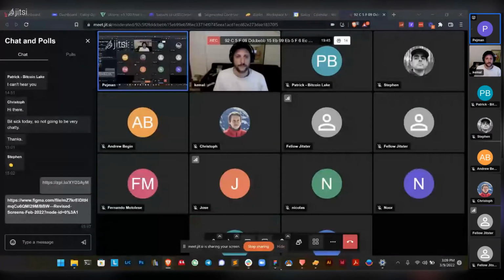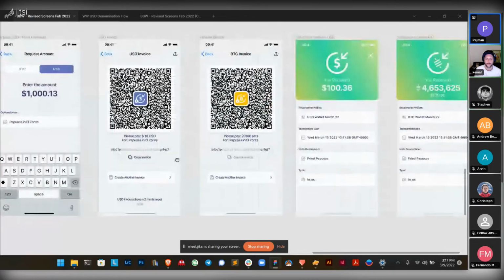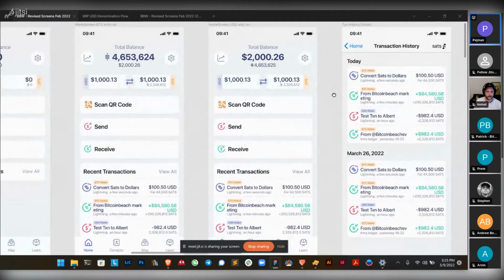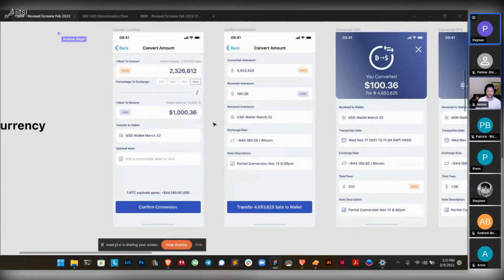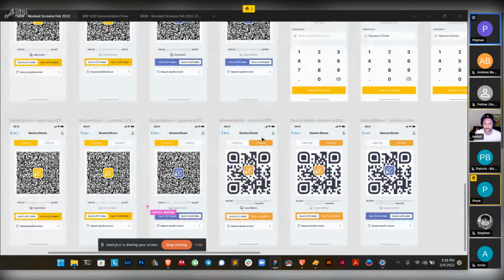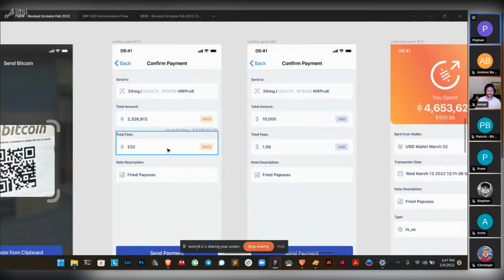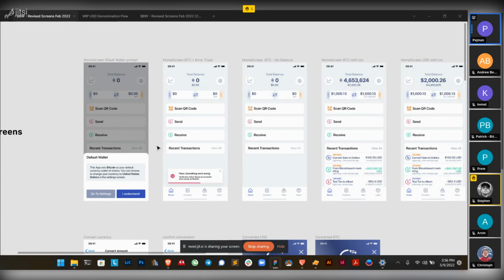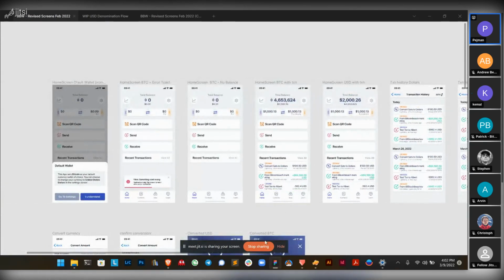Galoy project call #2: BTC & USD wallets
In this second call, the Galoy team presented designs for their upcoming feature that allows users to manage 2 wallets in the app. One is for Bitcoin, the other for US Dollars. Users can transfer/convert between them and send from and receive to both, adding additional complexity to the user experience that needs to be elegantly implemented. The team is happy to receive further feedback.